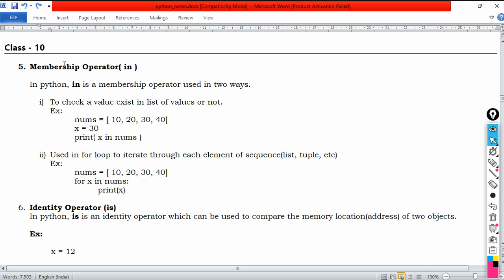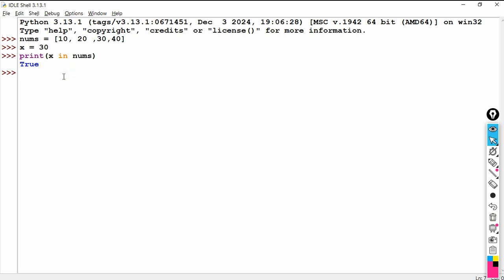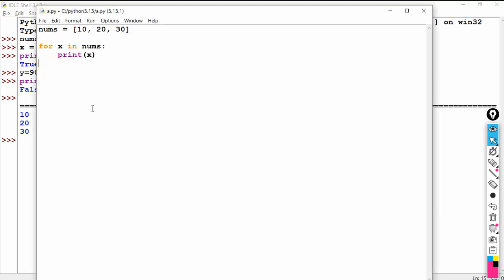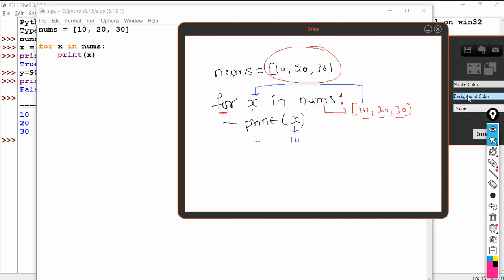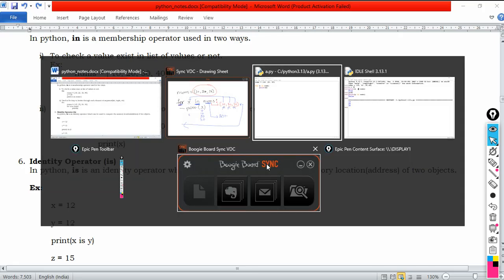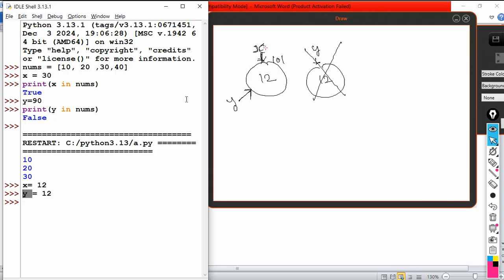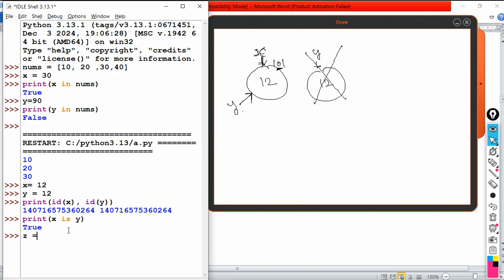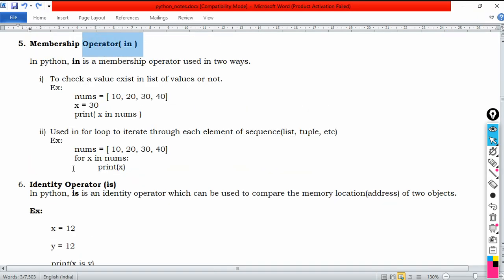Membership & Identity Operators in Python | in, is Explained with Examples | Python for Beginners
In this Python tutorial, we’ll explore two important types of operators: Membership Operators and Identity Operators. 🐍
You’ll learn:
✅ What are Membership Operators (in, not in)
✅ How Identity Operators (is, is not) work
✅ Real-life examples for both types
✅ Common use cases and how they’re used in conditionals
✅ Interview tips and tricks using these operators

Whether you're just starting with Python or revising for an exam or interview, this video will make these concepts super easy to understand! 💡

🧠 Watch till the end for a mini quiz to test your understanding!